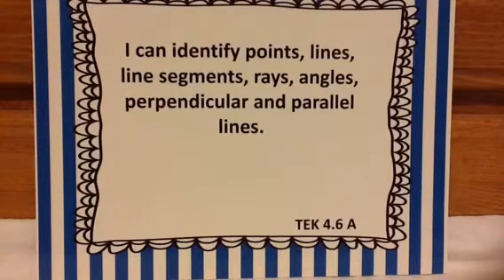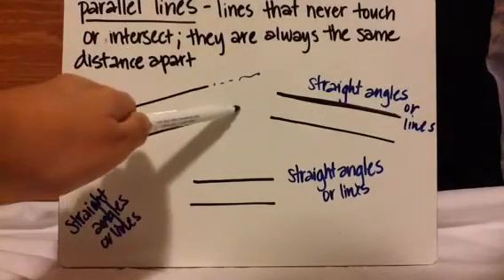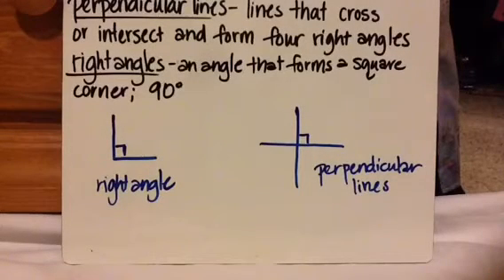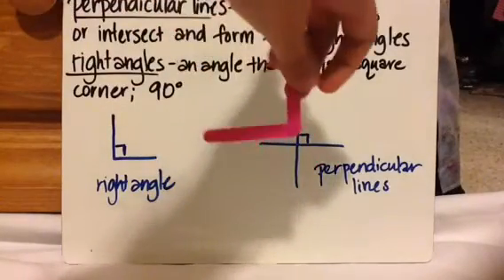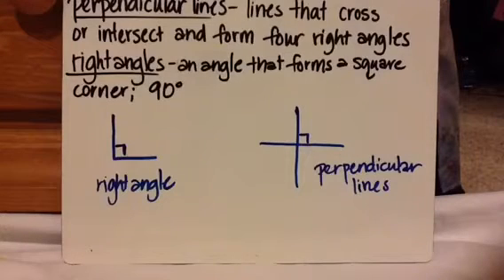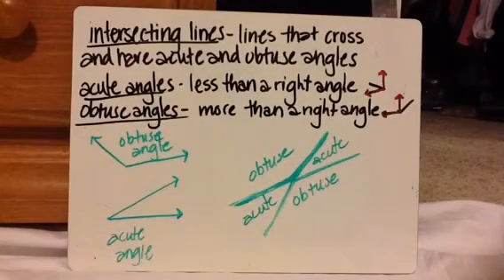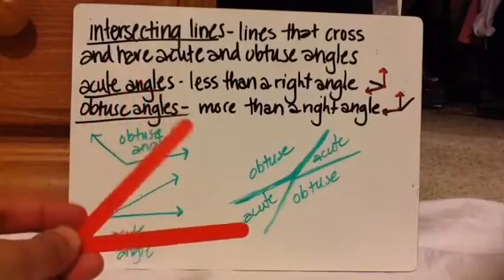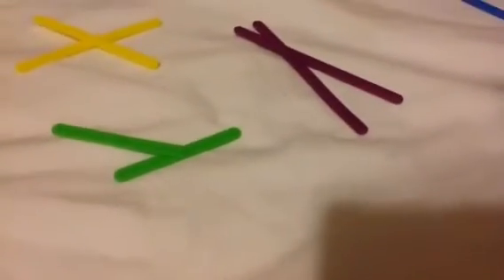TEK 4.6 A: Parallel, Perpendicular, Intersecting Lines